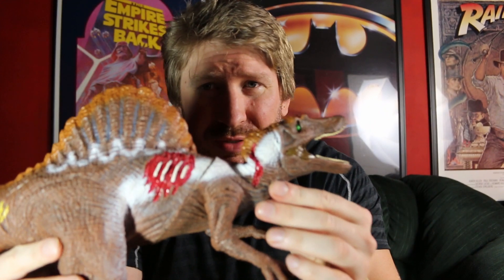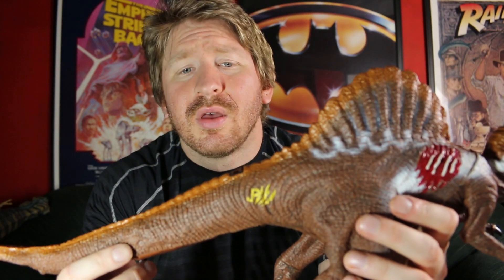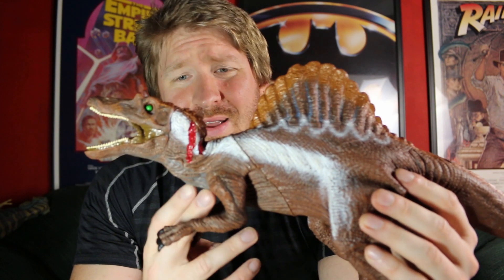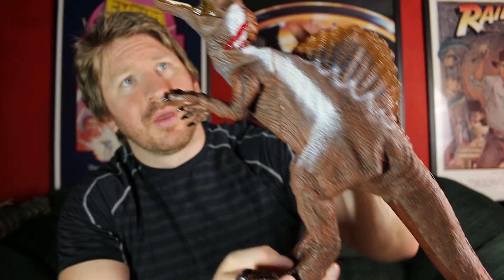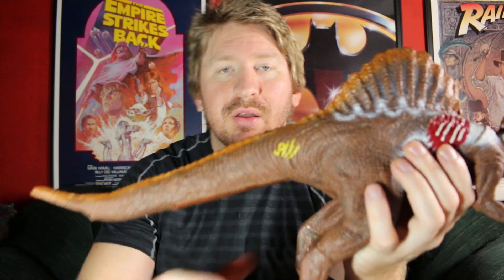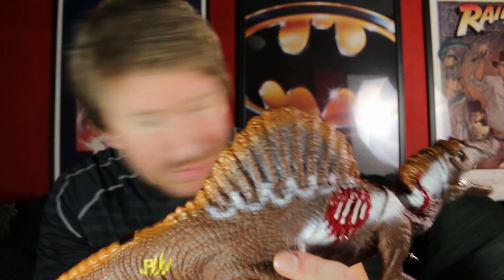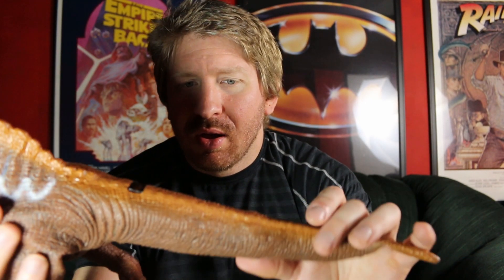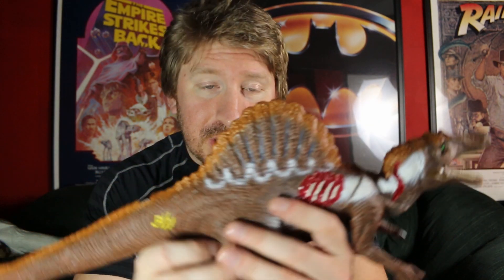FINALLY GOT THE JURASSIC PARK 3 SPINOSAURUS!!